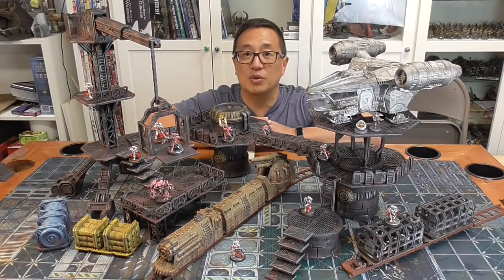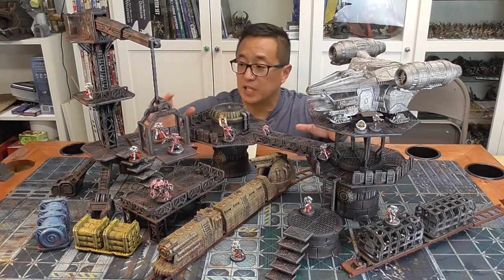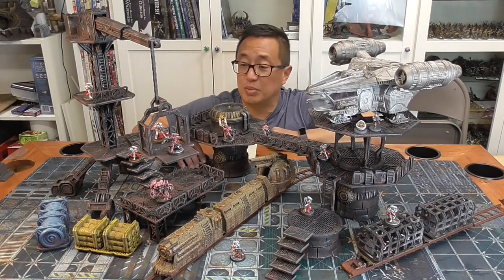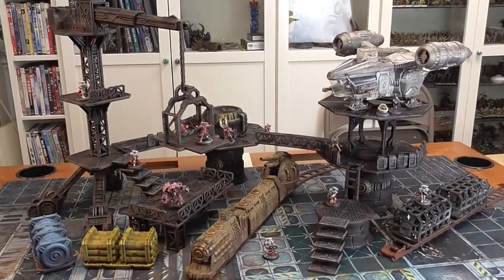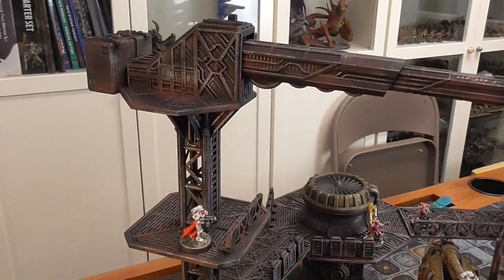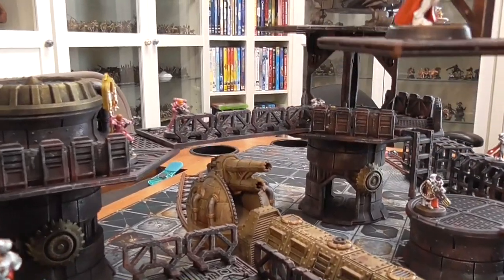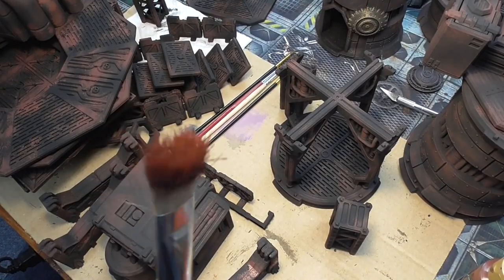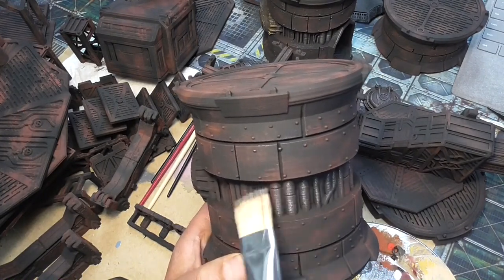Warlayer 3D Printed Terrain Review & Painting Tutorial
Take a look at some of the terrain from Warlayer!